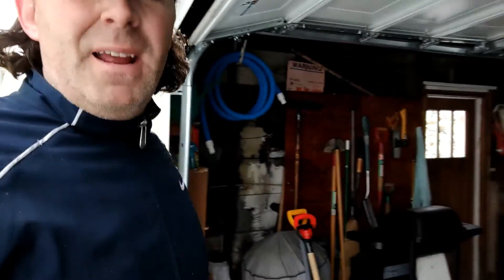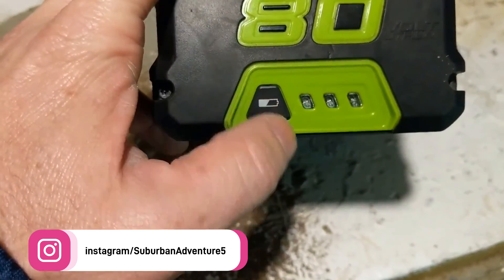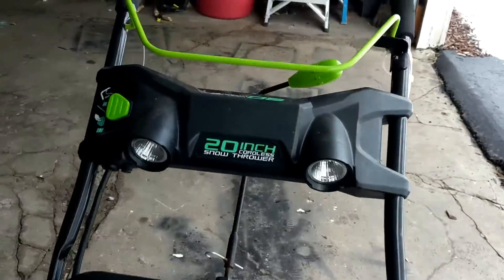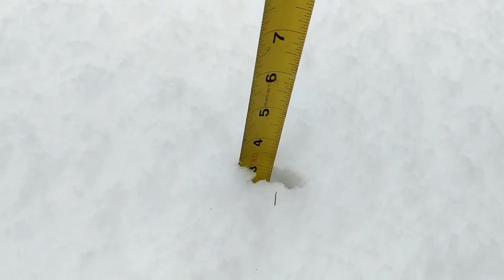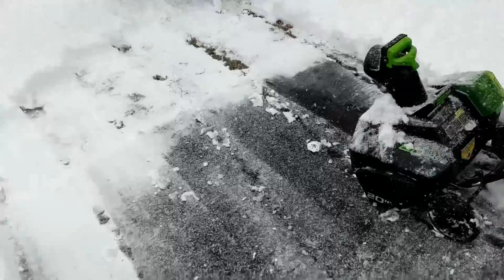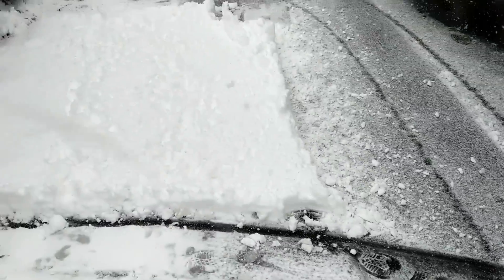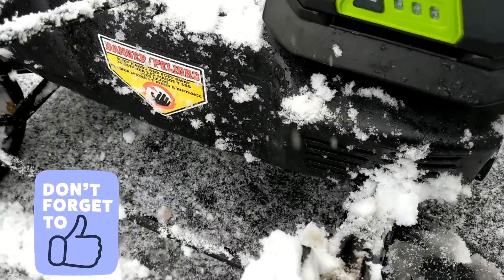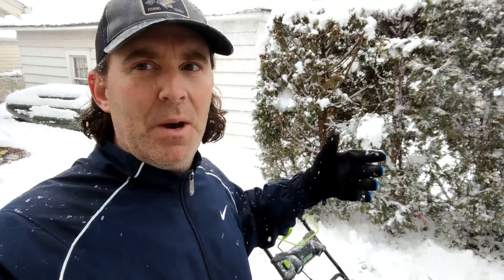Does a Battery Powered Snow Blower Actually Work? | Greenworks Pro 80V 20" Snow Blower Review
Battery powered is all the rage right now, but do battery powered tools actually work? I've had this Greenworks battery powered snowblower for a little while now but I finally decided to do a quick overview to let you know if they are worth purchasing or not. We got some late winter snow, a good 3-4 inches of wet heavy snow, so I thought it would be the perfect opportunity to put this Greenworks 20" 80 volt battery powered snow blower to the test.
Check out the full video now to see whether or not I'd recommend one of these for real world us.

► If you are not already a Suburban Adventures subscriber, we'd appreciate your support.